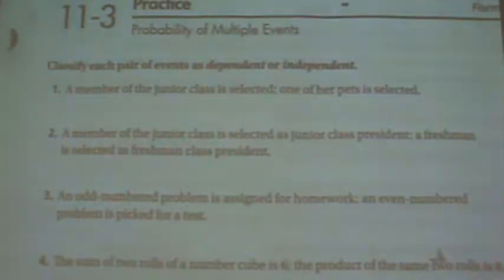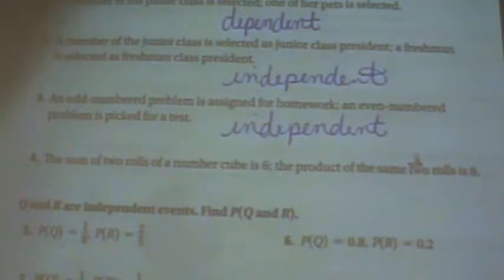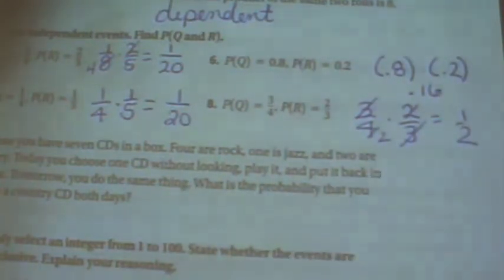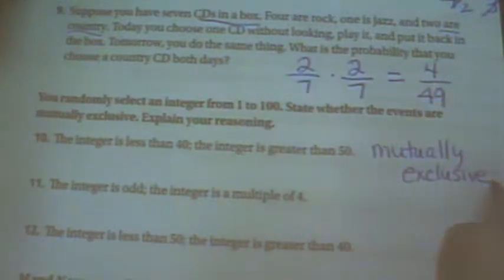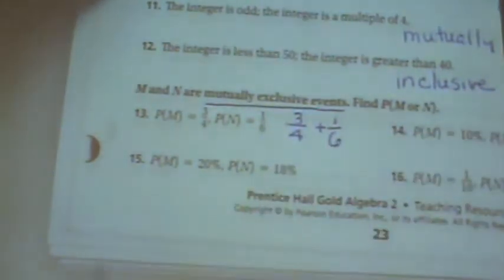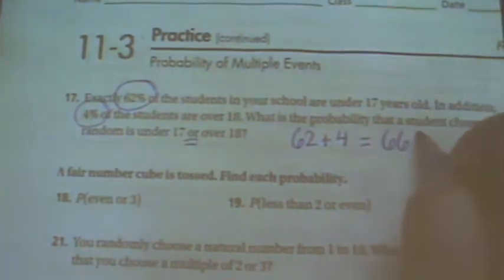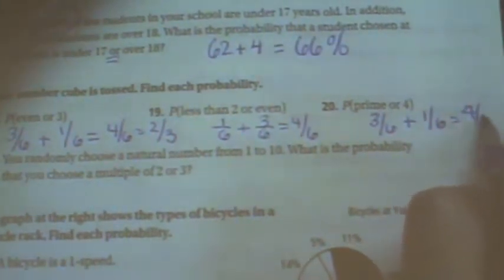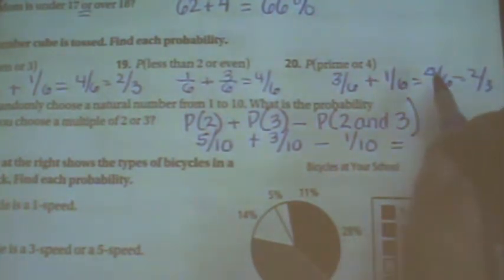2014 May 14, Algebra 2 11.3 Day 2 Homework